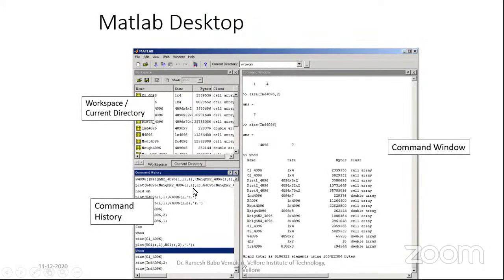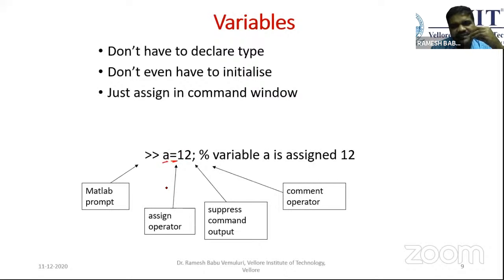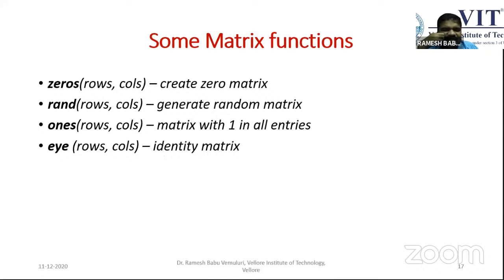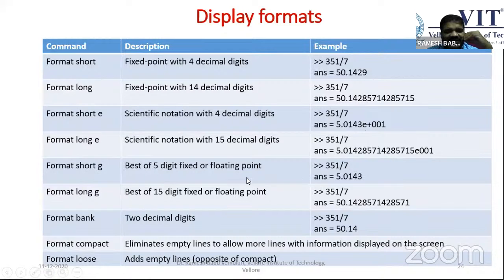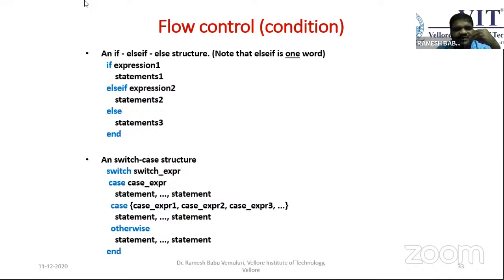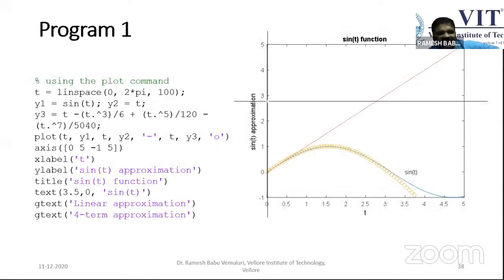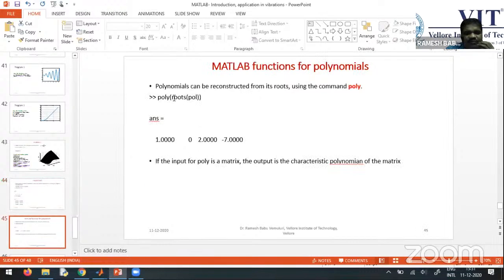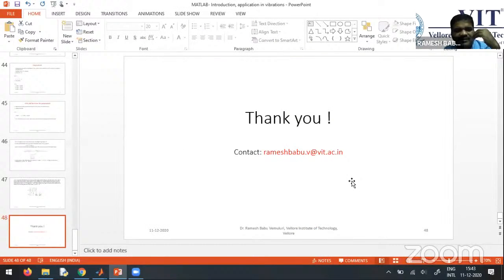Faculty Development Program - 7/12/2020 to 19/12/2020